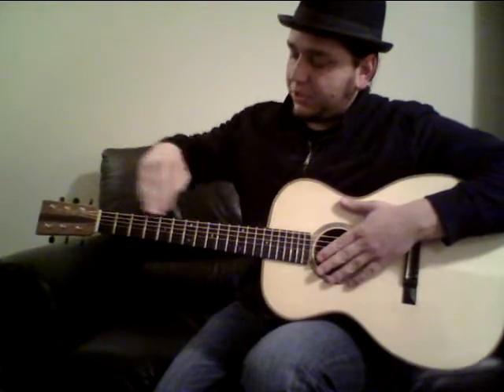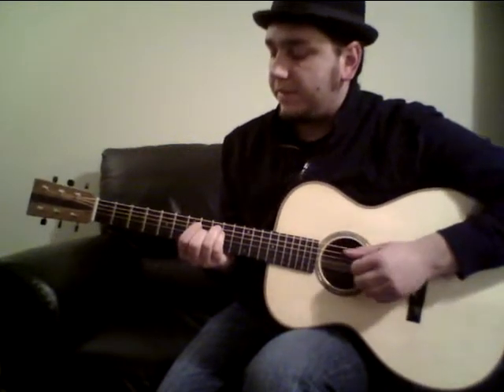Otterhound 00 Guitar Review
At well past midnight, after a long day at work, I attempted to get a review of the Otterhound 00 guitar made by Richard Eyman.  I tried to play in a few different styles so that you can get an idea of the guitar's tone and capabilities.  Thanks to Richard for giving us leftyfrets memebers a chance to play it!